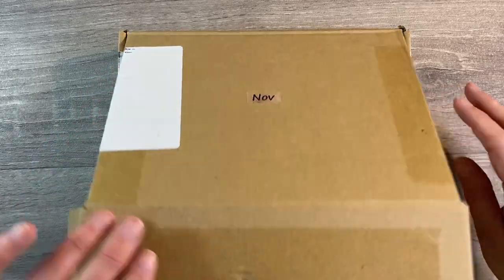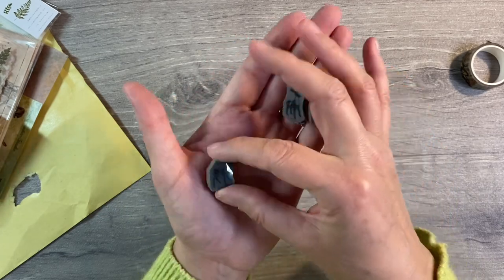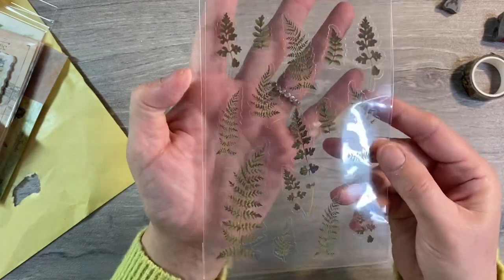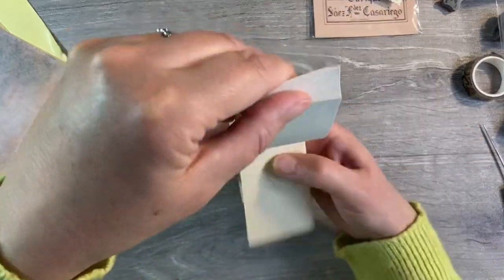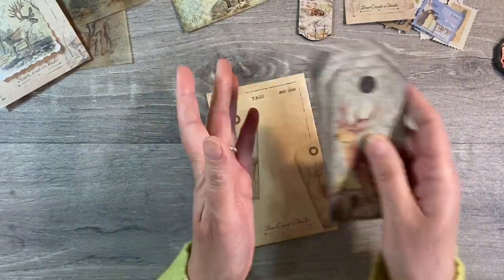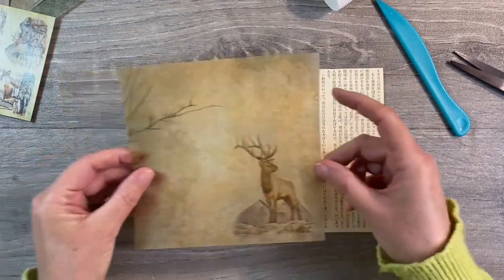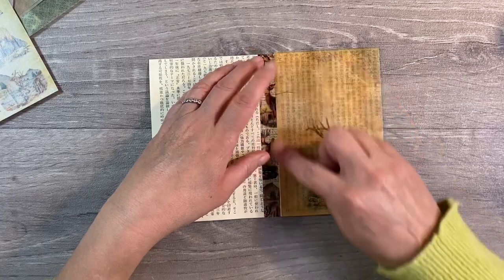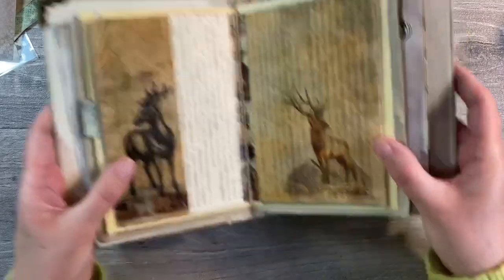Your Creative Studio November 2021 Unboxing & Craft Along With Me!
Your Creative Studio is a monthly Vintage Subscription Box.  The contents of each box varies and is always full of vintage stationery and ephemera, perfect for using in collage or a planner.

(Please be aware that you could be charged a customs fee if you live in the U.K.)

Your Creative Studio Instagram: @yourcreativestudio

IF YOU WOULD LIKE SOMEWHERE TO SHARE YOUR YCS PROJECTS - Join me in The Mixed Media Emporium Facebook Group